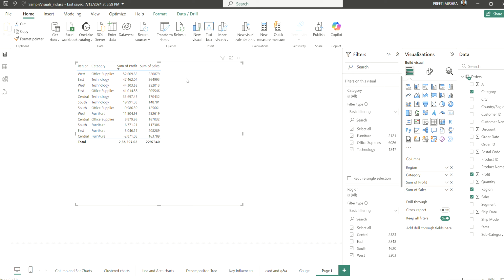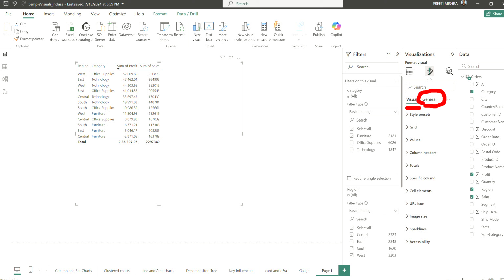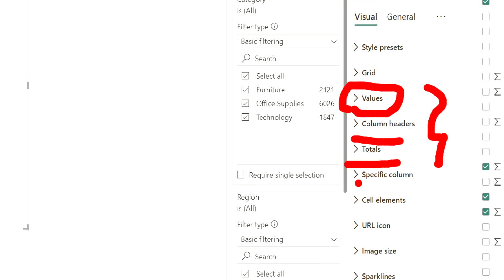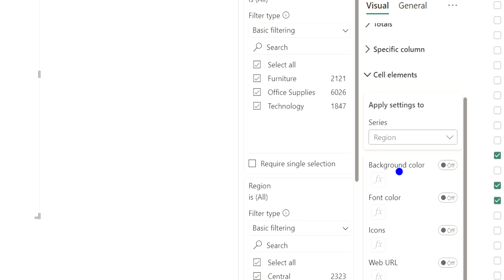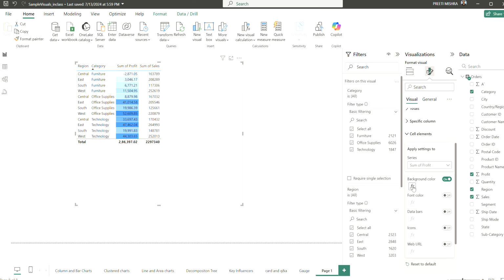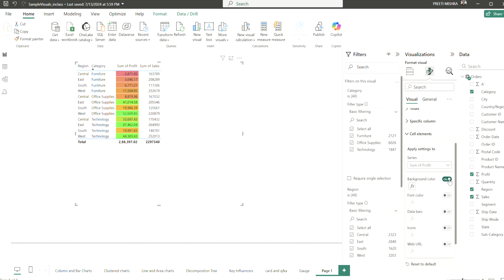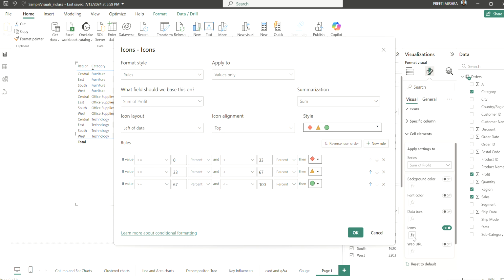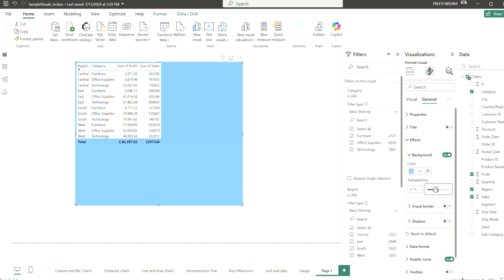Table formatting in Power BI